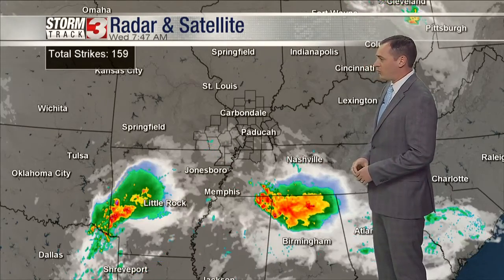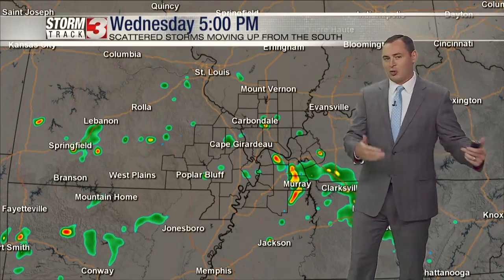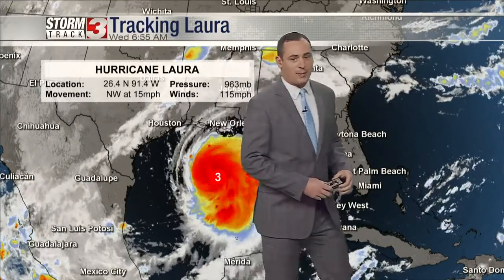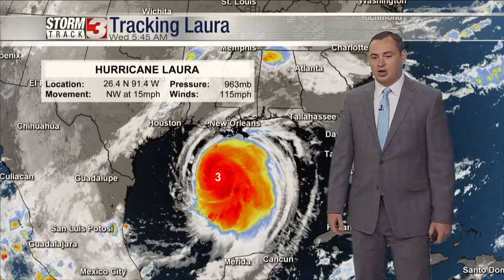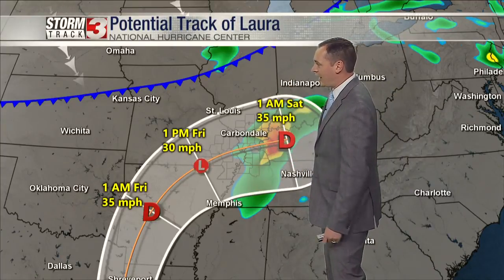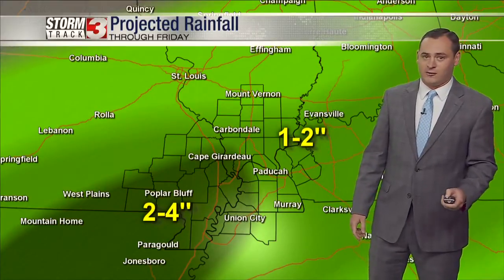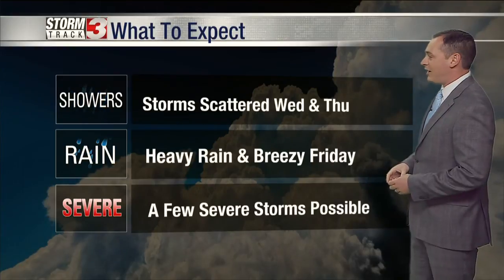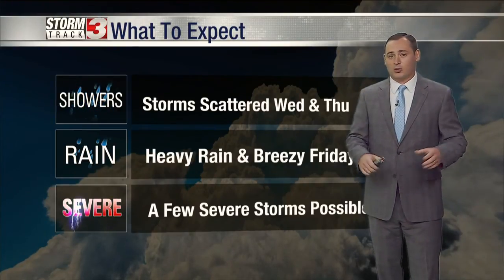8_26 Morning Forecast